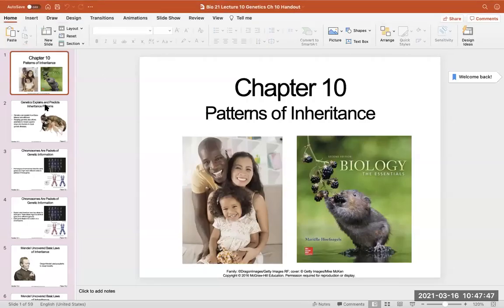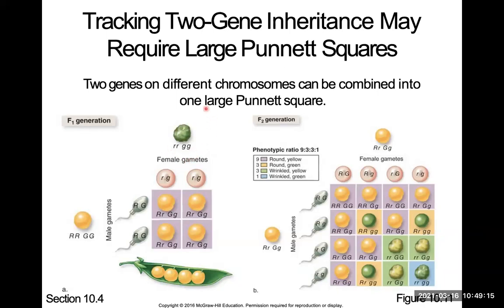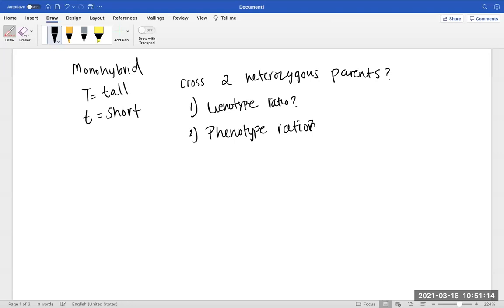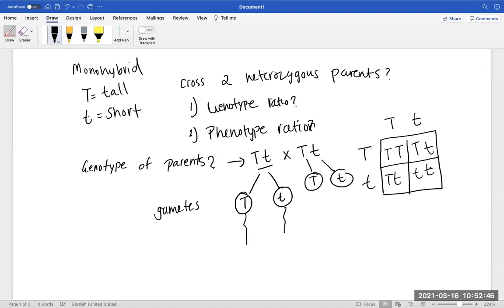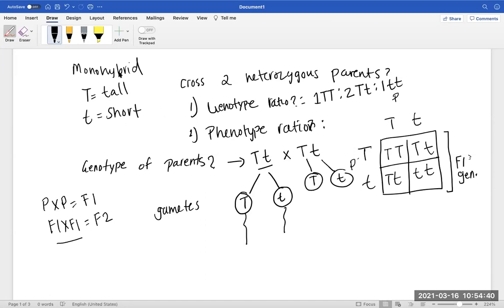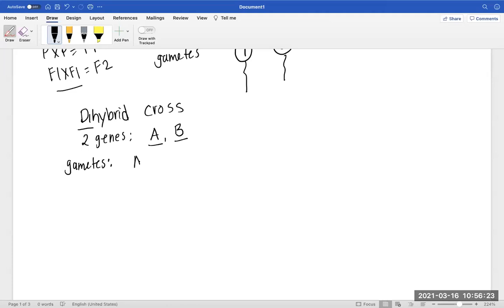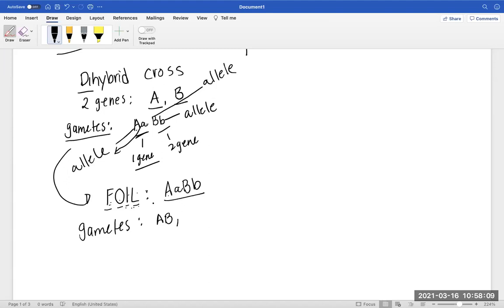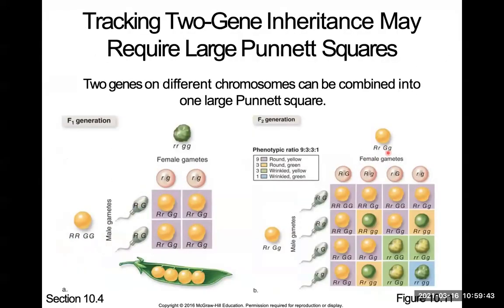53 C10P5 Dihybrid Cross B21